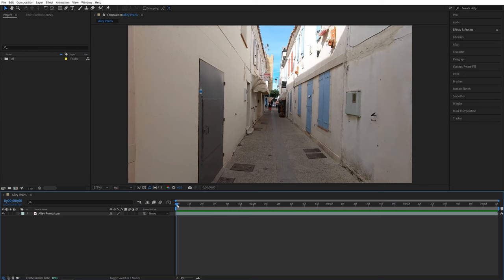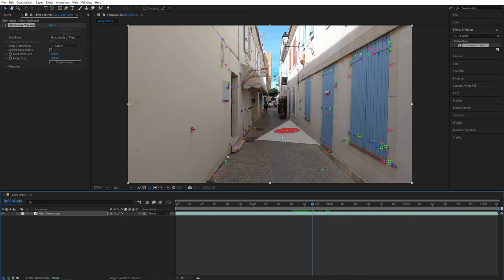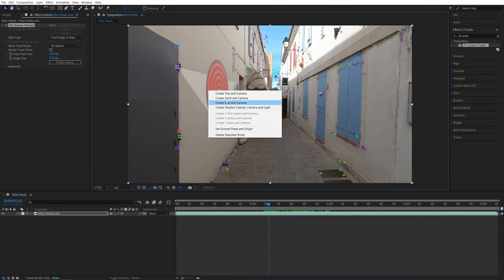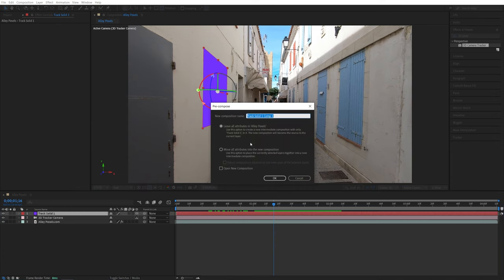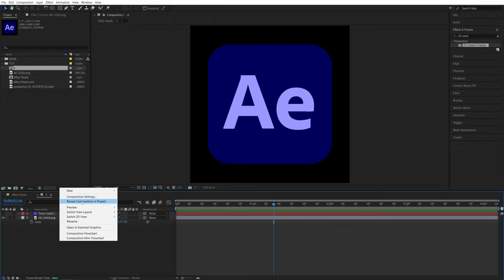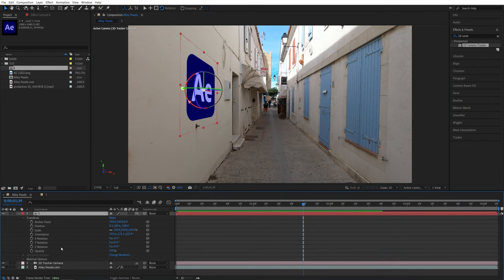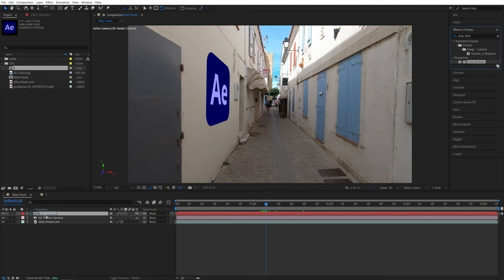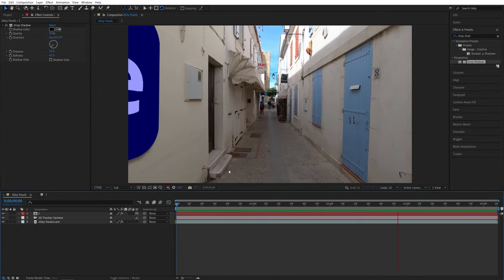Attach Objects to Walls and Ground in After Effects | After Effects Tutorial